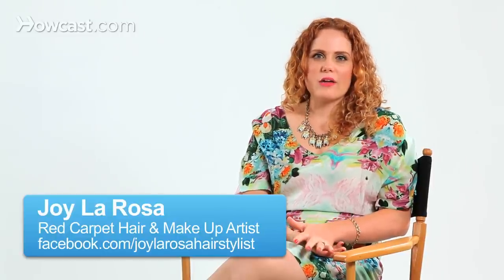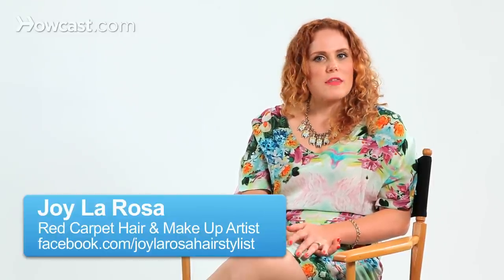How to Style Short Curly Hair | Short Hairstyles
Create cute looks with short curly hair using these incredible styling products!

Anti-Frizz Spray:
Hydrate Shampoo:
Got2b Glued:
Hair Blow Dryer:
Straightening Iron:

I have some great tips about how to style curly, short hair. I think first of all, be sure you have the right haircut for curly hair that is short.

It needs to be layered differently than how we would layer something straighter. I think a really great thing to consider if you have a bob and really fine hair that's curly, a pixie cut looks great with a bit of texture and would make your hair look much fuller.

I would experiment with air-drying your hair versus diffusing it with a diffuser. I also would tell you, I would definitely recommend to pull out a curling iron at the end of however you choose to dry your hair, whether it's let it air dry and it be completely dry, or whether it's diffuse it. You can get a lot of control and polish to a look just by a curling iron and re-curling a couple of pieces. I do that to my hair often.

If the front is too short or some part is weird, why not get a curling iron out and re-curl whatever you need to re-curl? It will also help you get your style to last longer, so you can usually go a couple of days if you pull out a curling iron when you need it and re-adjust the hair. It adds a great bit of polish and smoothness to the hair, too. Those are some tips for having curly hair that is short.